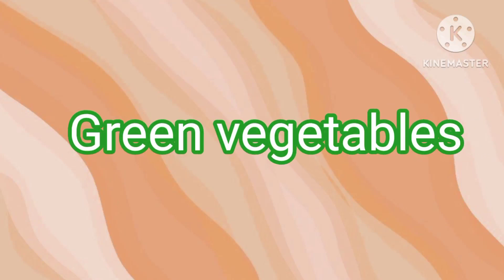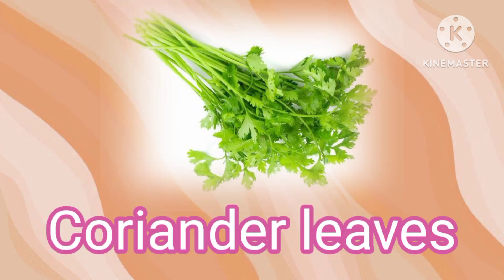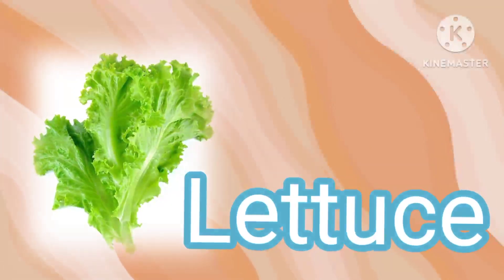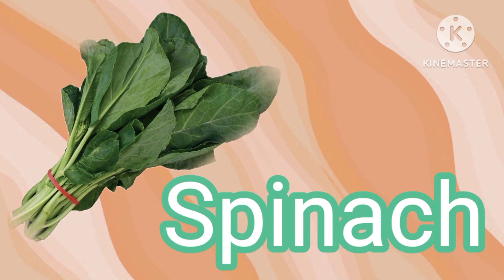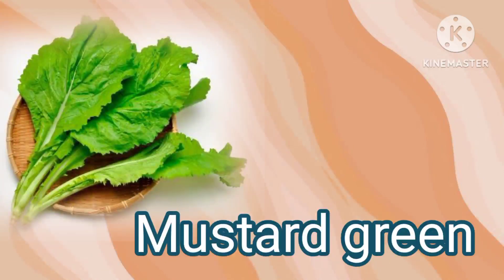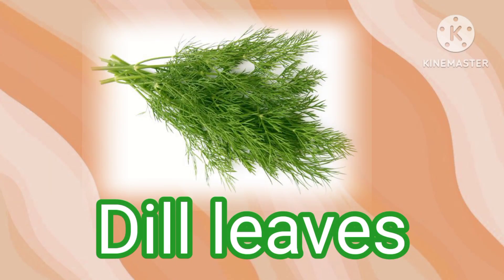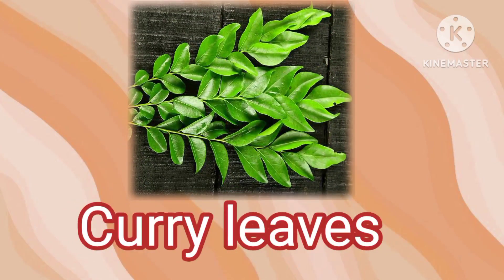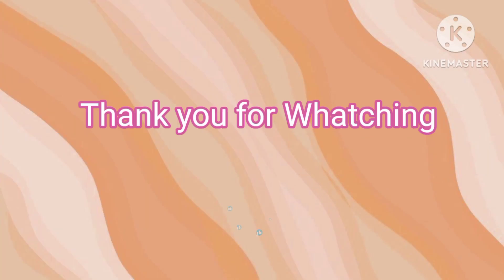Green vegetables in English to hindi for kids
Green vegetable english  to hindi for kids

Green vegetables are a good source of Vitamin C, which is required for a child’s growing body.

Leaf vegetables contain many typical plant nutrients, but since they are photosynthetic tissues, their vitamin K levels are particularly notable. Phylloquinone, the most common form of the vitamin, is directly involved in photosynthesis.

Leaf vegetables, also called leafy greens, pot herbs, vegetable greens, or simply greens, are plant leaves eaten as a vegetable, sometimes accompanied by tender petioles and shoots. Leaf vegetables eaten raw in a salad can be called salad greens.

@ haniakidsshow